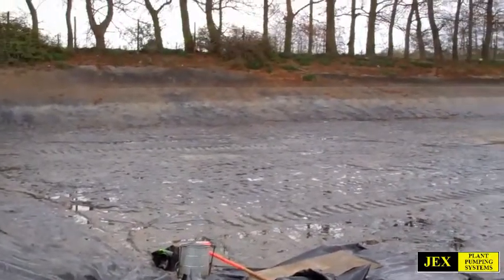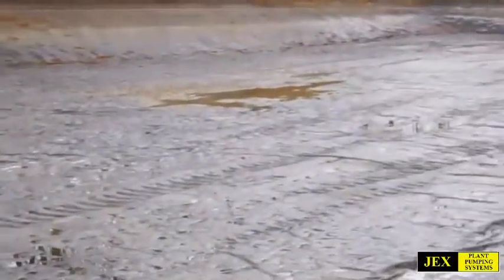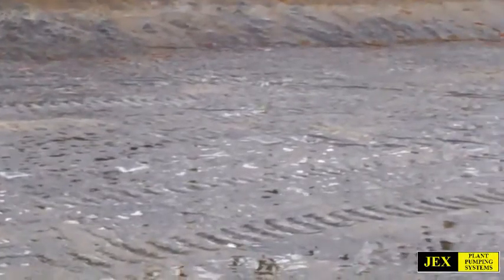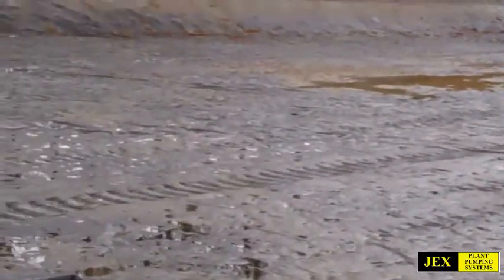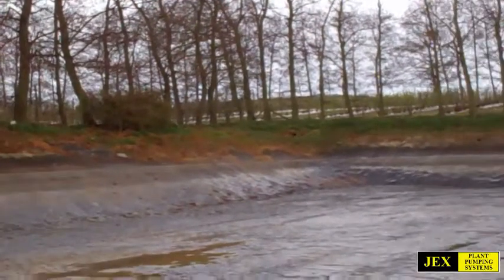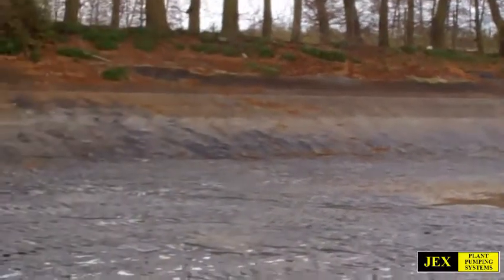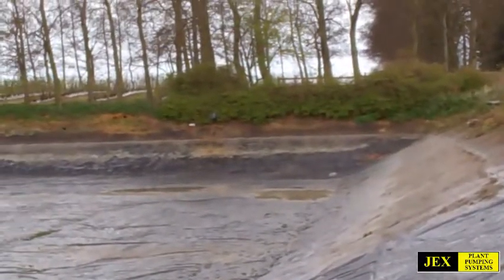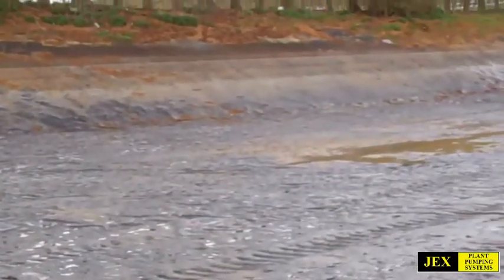Reservoir cleaning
- Cleaning a reservoir and repairing the liner at Millets Farm Center, Oxfordshire